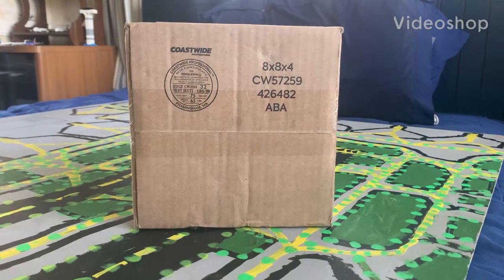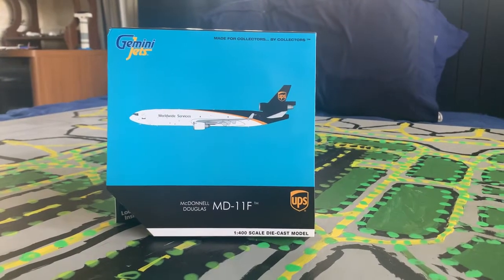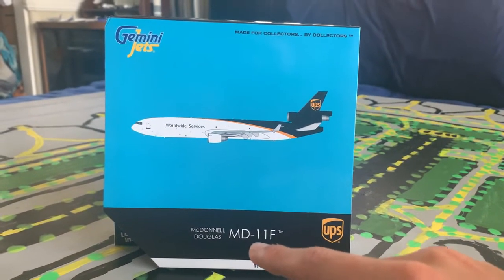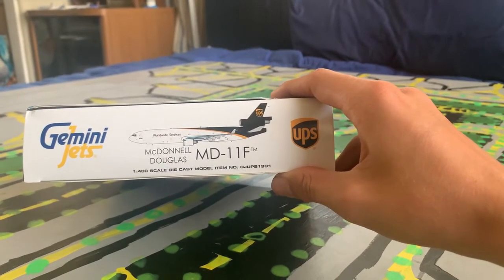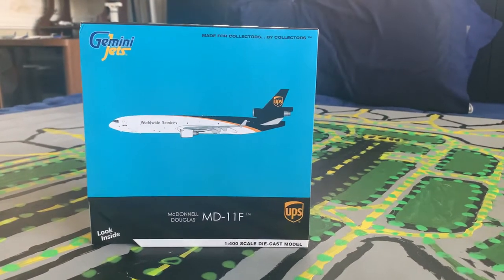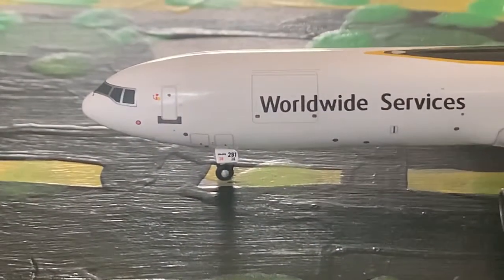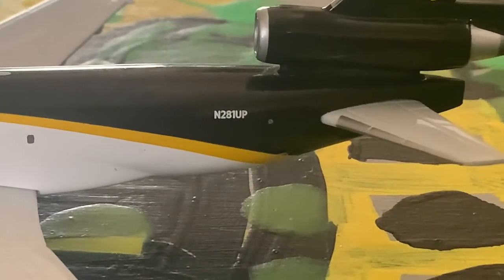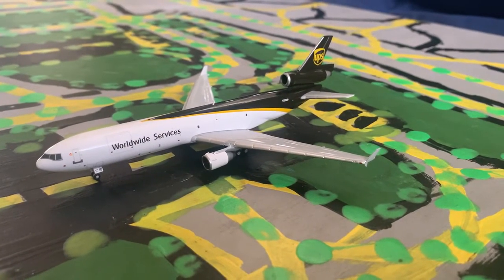Gemini Jets UPS MD-11 Unboxing (first june release on youtube!